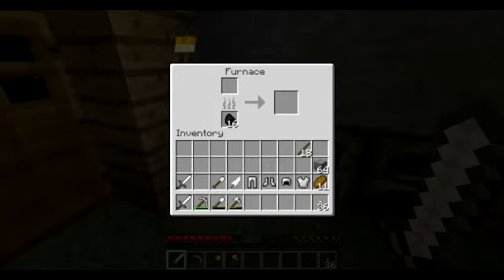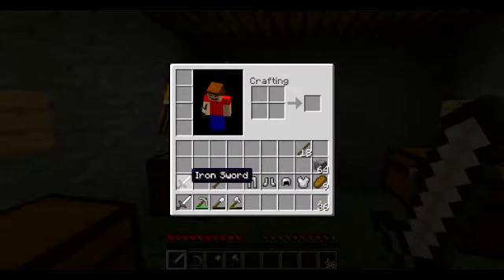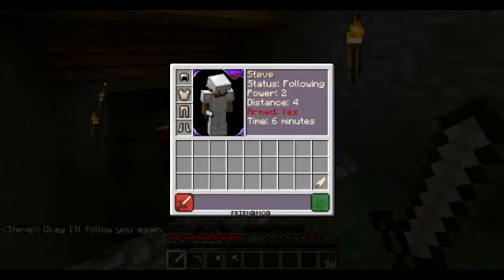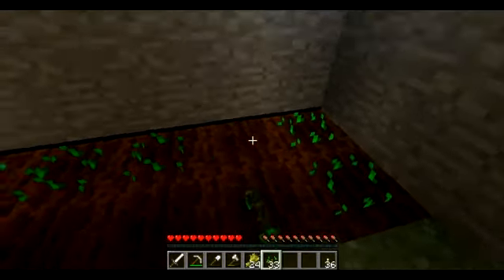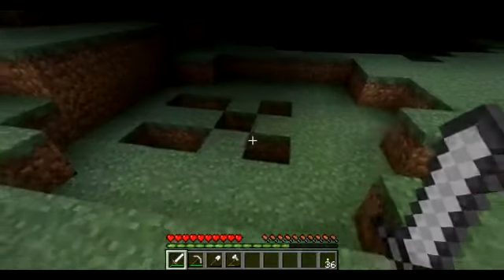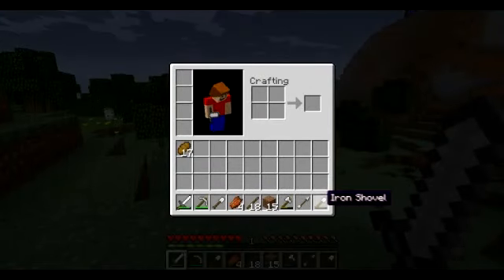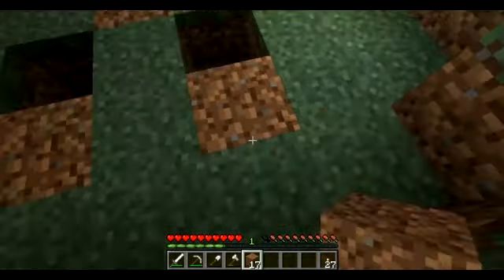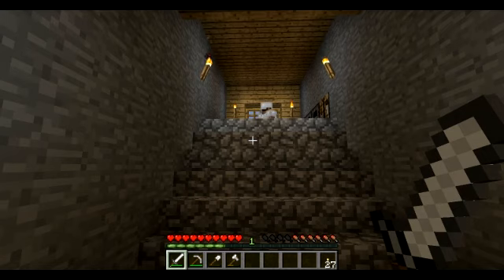Modcraft Ep:20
Now that we are done with dig and rig, we will keep digging!